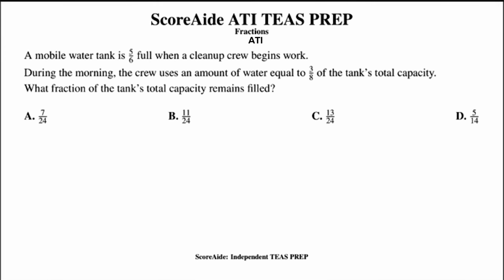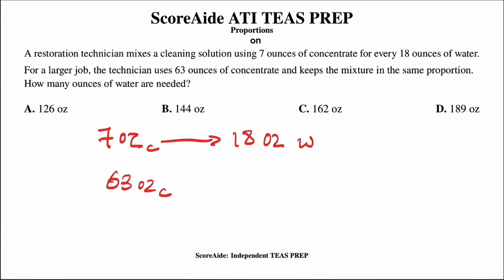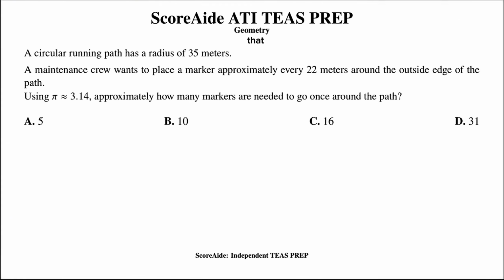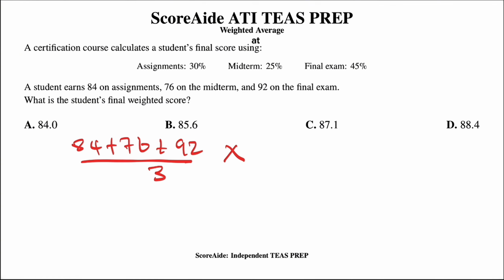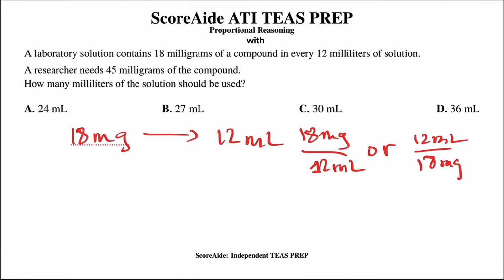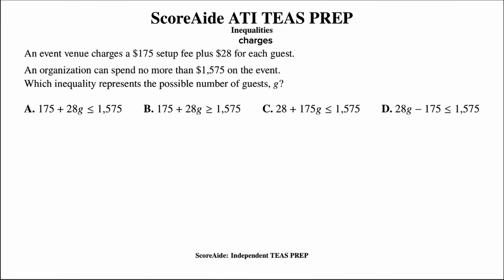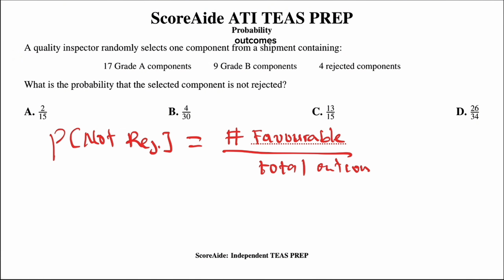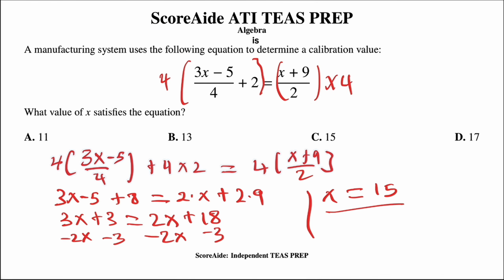Think You’re Ready for TEAS Math? Try These 10 Questions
Can you get 10/10 on this ATI TEAS 7 Math challenge? 🎯

Test yourself with 10 original ScoreAide Elite math questions designed to challenge your reasoning—not just your ability to memorize formulas.

This ATI TEAS Math practice set covers:

✓ Fractions
✓ Geometry
✓ Weighted averages
✓ Proportional reasoning
✓ Scientific notation
✓ Inequalities
✓ Probability
✓ Algebra

The challenge is simple: pause each question, solve it BEFORE watching the explanation, and keep track of your score.

🎯 HOW DID YOU DO?

🏆 10/10 — Excellent!
🔥 8–9/10 — Strong performance
💪 6–7/10 — You’re building your skills
📚 Below 6 — Review the solutions and try again

These questions are designed to make you determine WHAT math to use before calculating—an important skill when preparing for ATI TEAS Math.

Which question was the hardest for you?